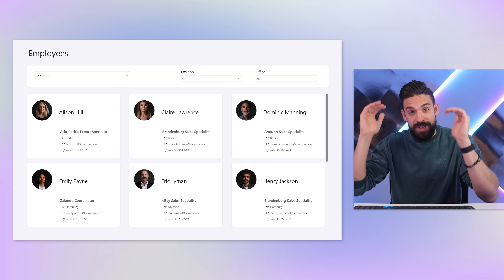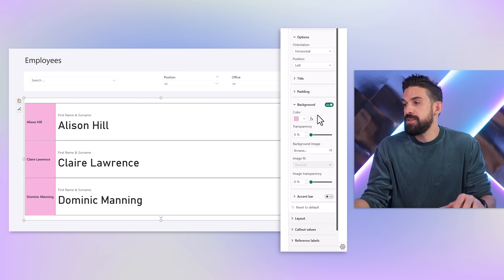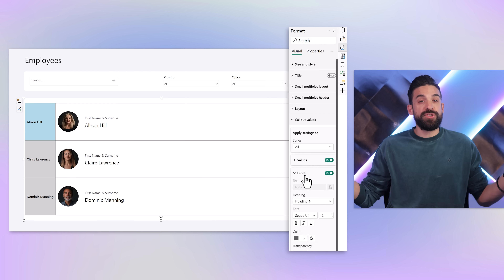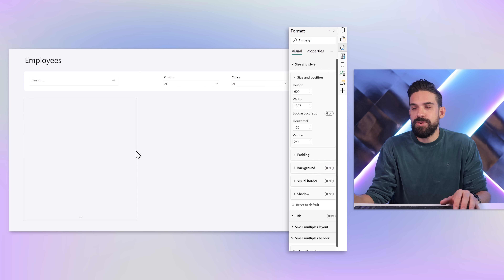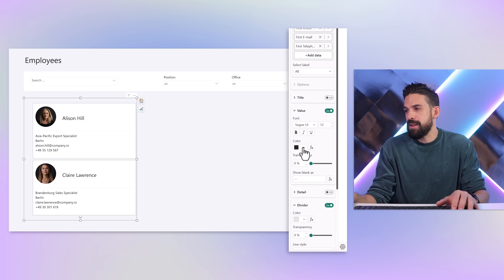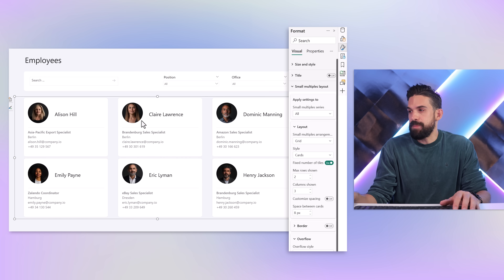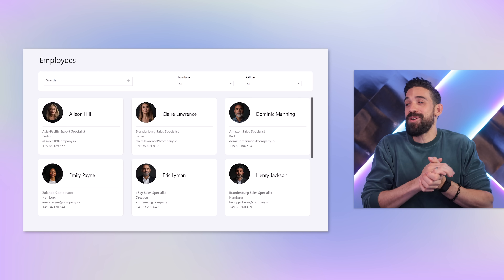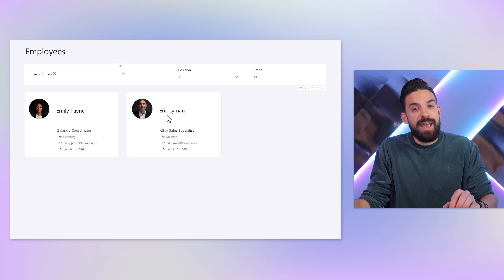Power BI Finally FIXED This... and It's a Game Changer!